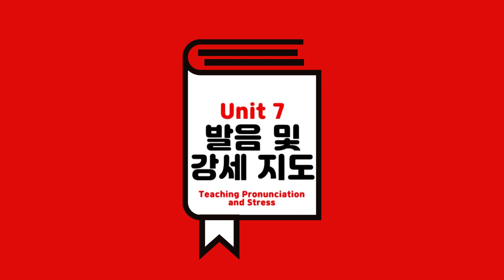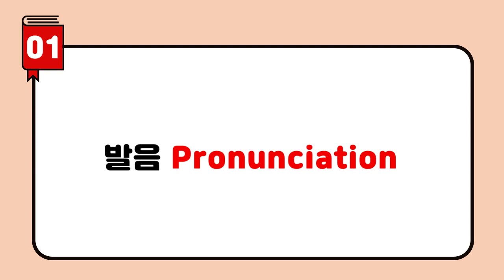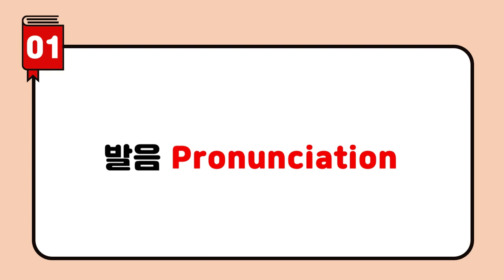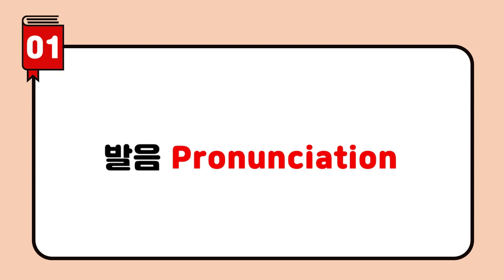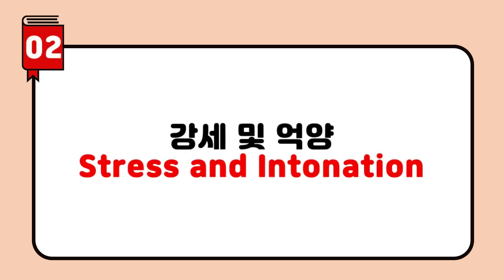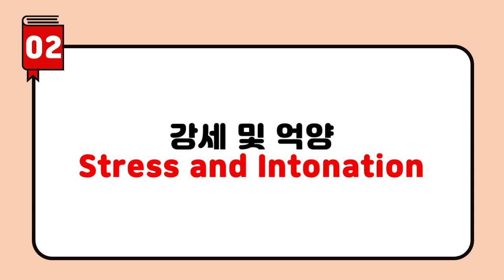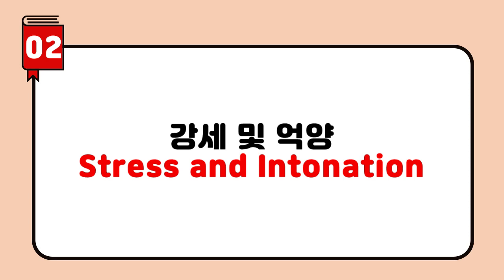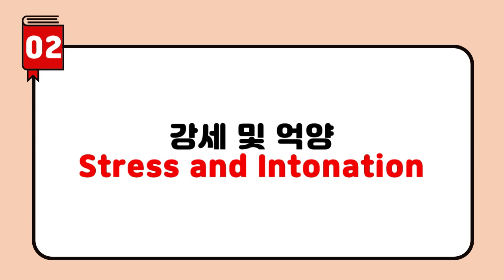[Part 2_Unit 7] 발음 및 강세 지도 (교실영어 표현사전)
- 순서
00:00 Unit 7 발음 및 강세 지도
00:13 01 발음
05:27 02 강세 및 억양